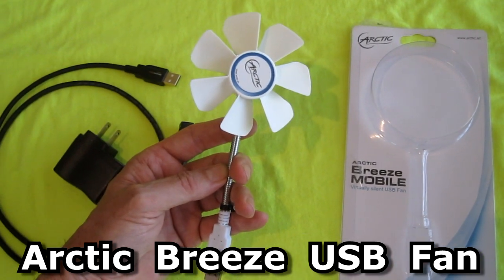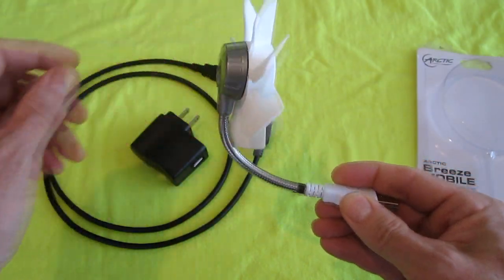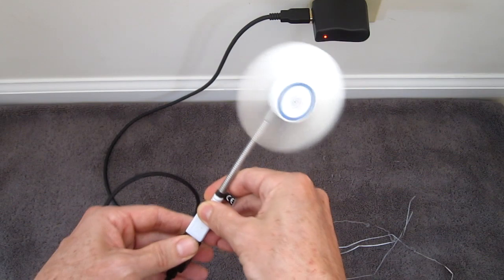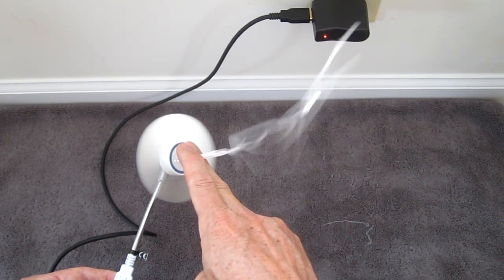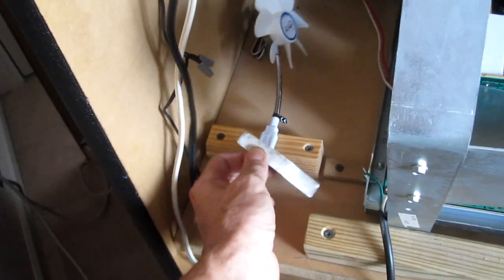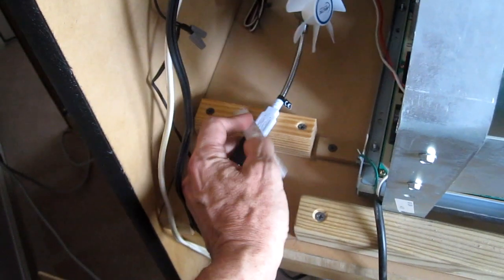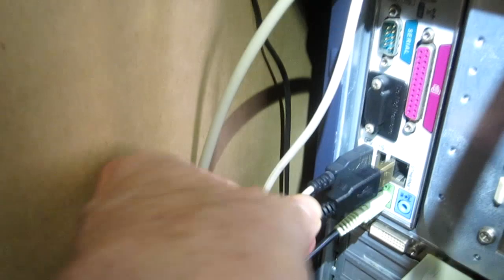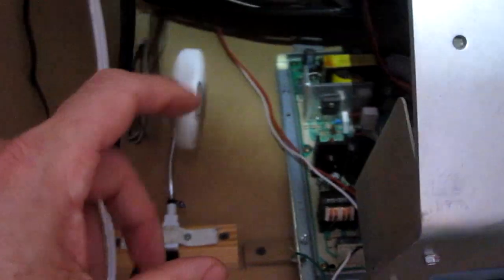USB Fan Install in ARCADE CRT Monitor ARCTIC BREEZE $8.24 Cooling Wells Gardner D9200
Install and Review of the $8 ARCTIC BREEZE USB Silent Cooling Fan. Air Flow solution for a Wells Gardner CRT Arcade Monitor D9200. Best you can buy classic gaming